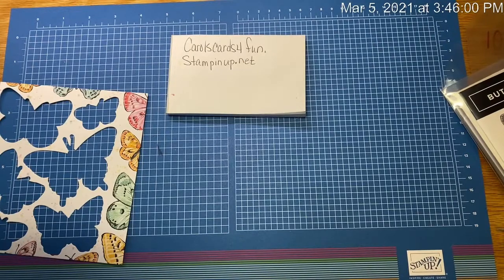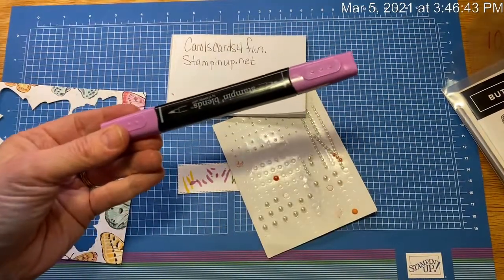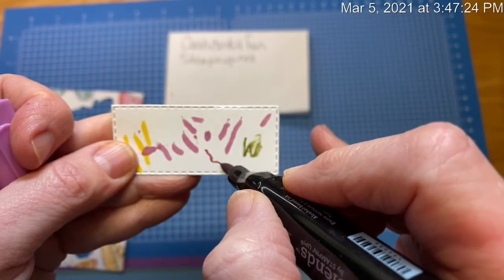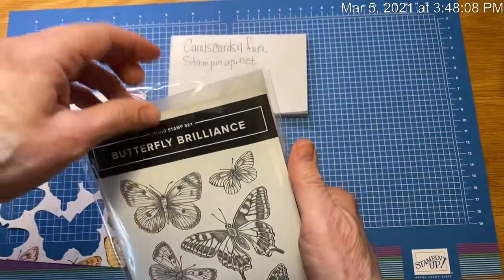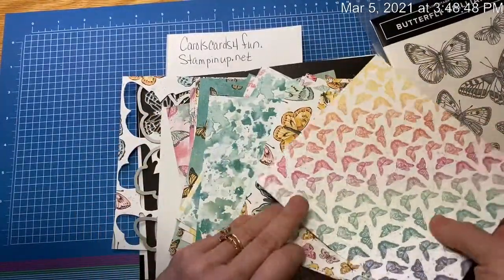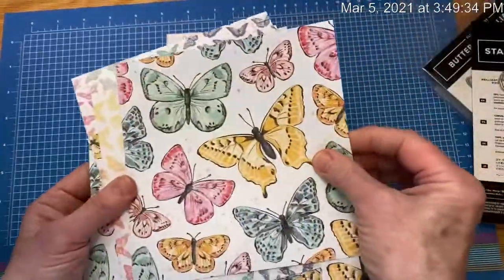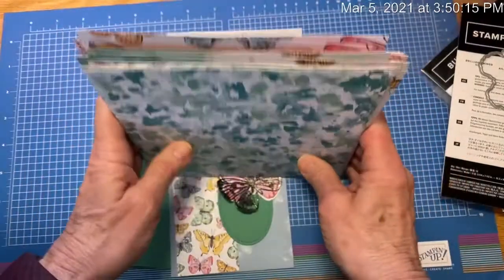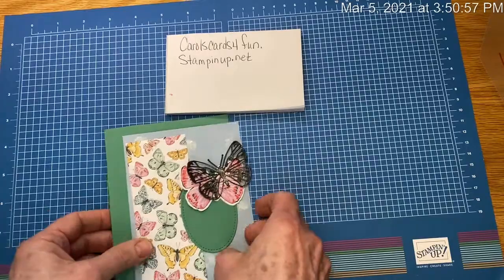Introducing Butterfly Brilliance